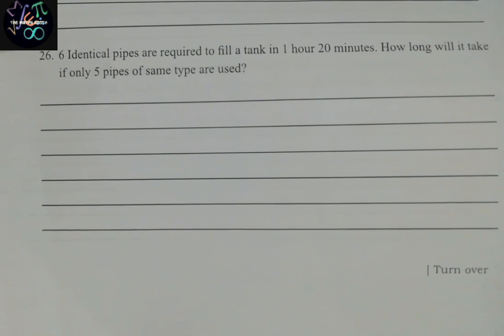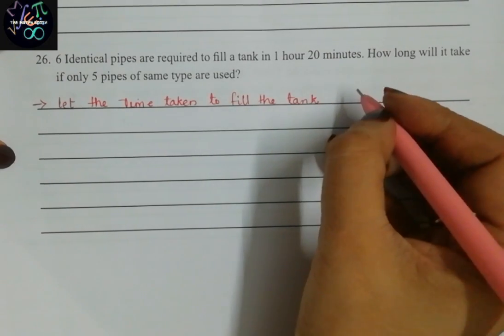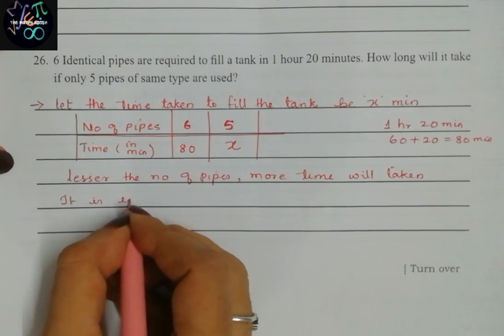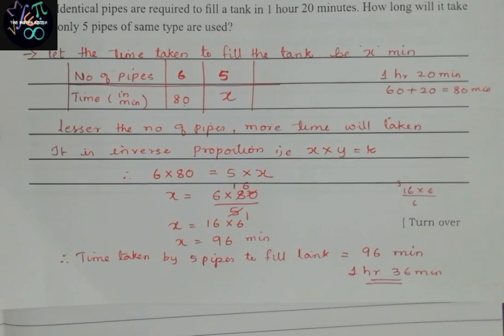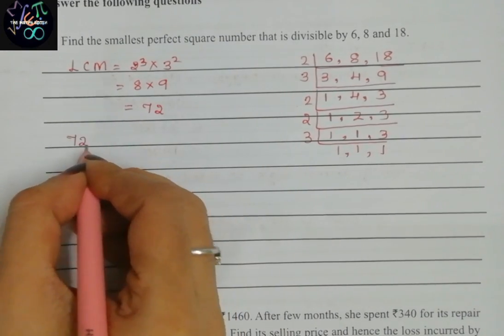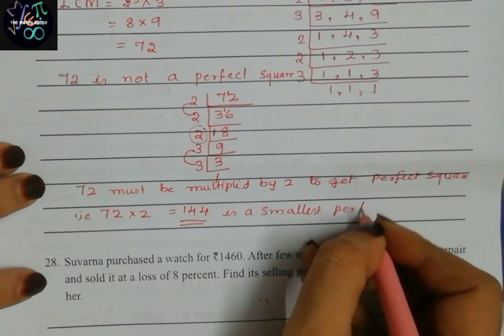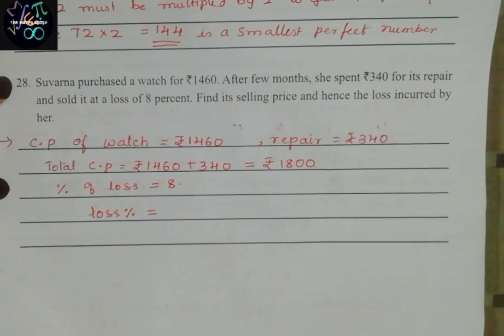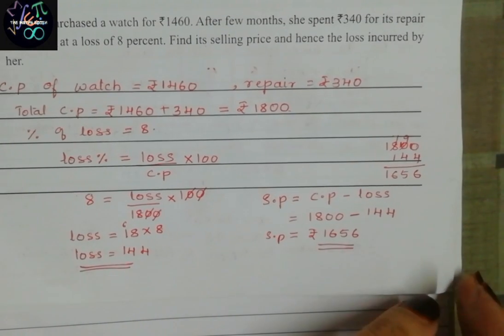CLASS 8 Maths KSEAB - 2024 MODEL PAPER WITH ANSWERKey(Q26, Q27,Q28)